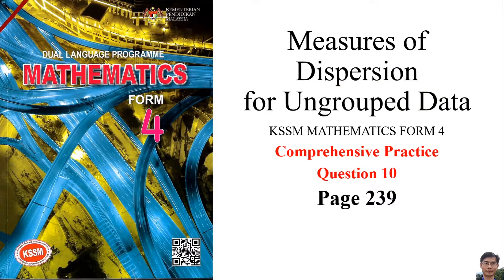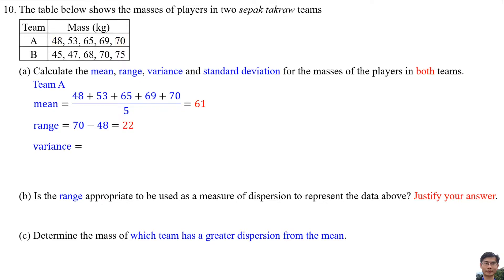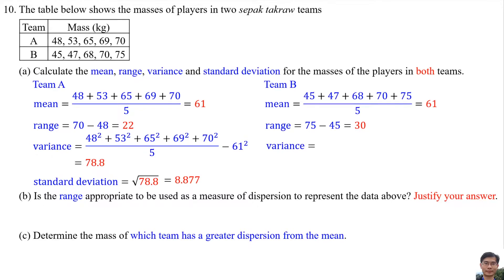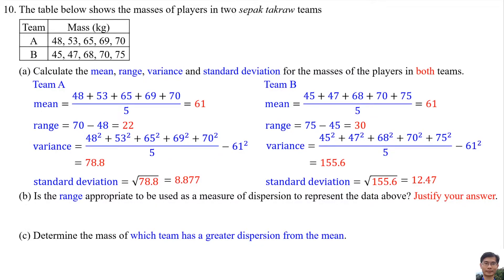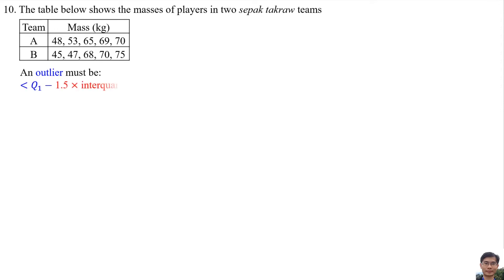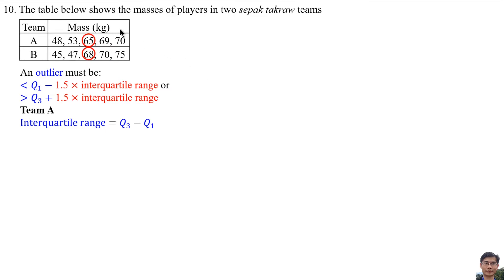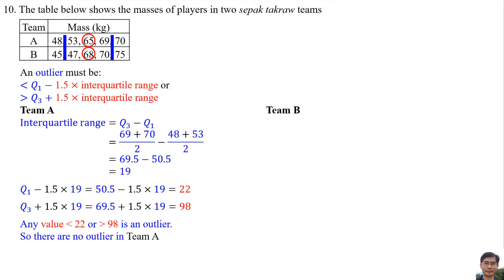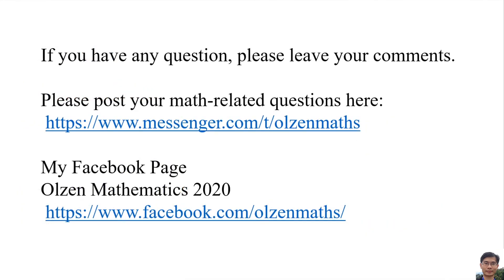Comprehensive Practice - Question 10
KSSM Matheamtics Form 4
Measures of Dispersion for Ungrouped Data
Comprehensive Practice
Question 10